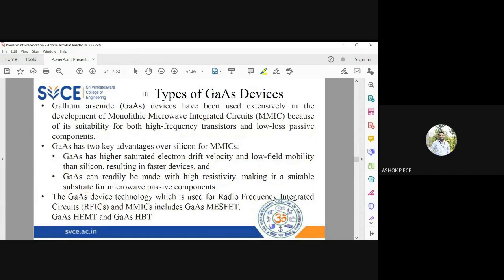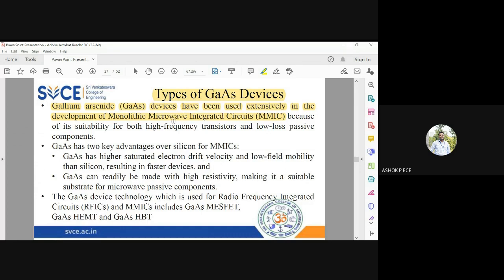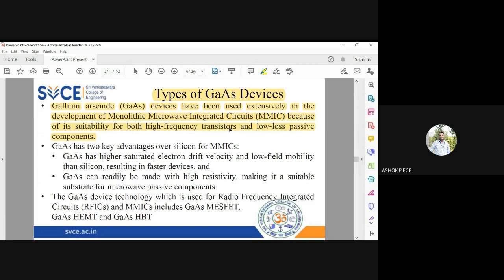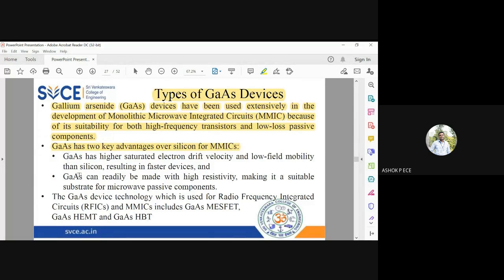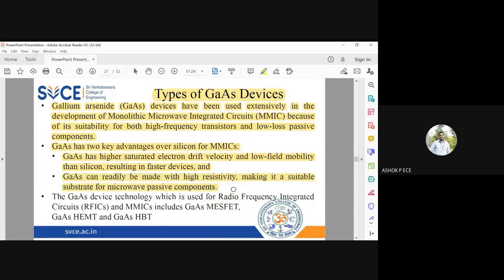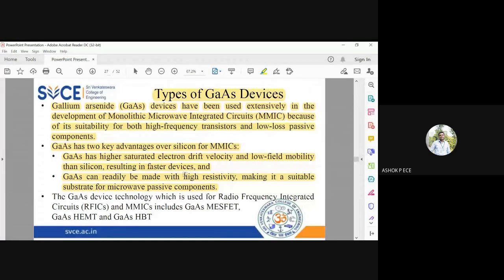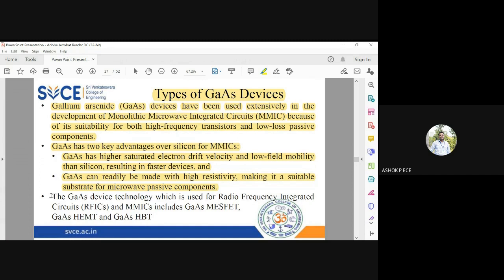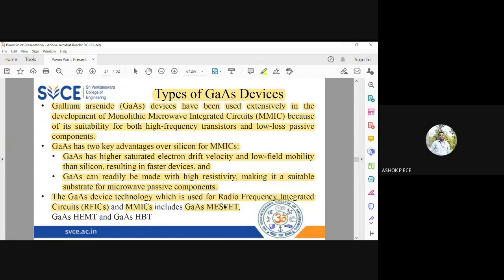Electron Devices | Lecture-85 | Types of Gallium Arsenide Devices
This video clearly explains about types of gallium arsenide devices.